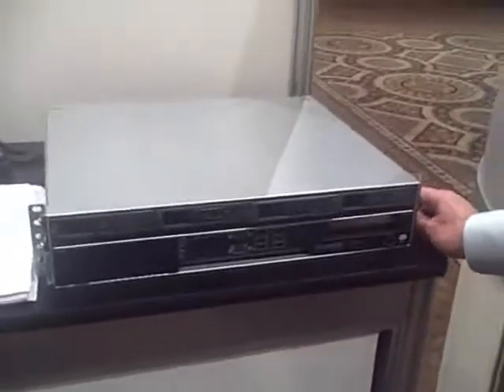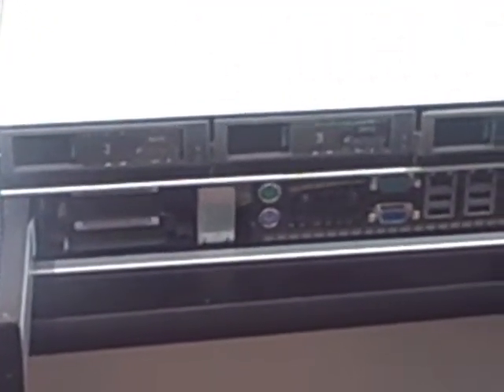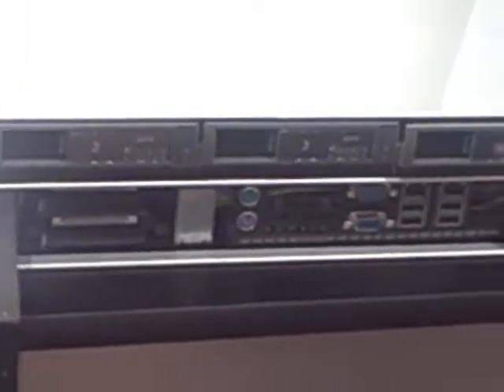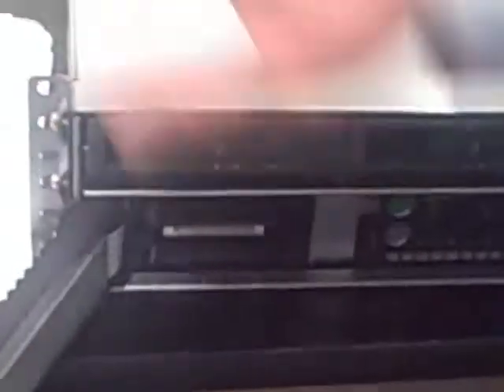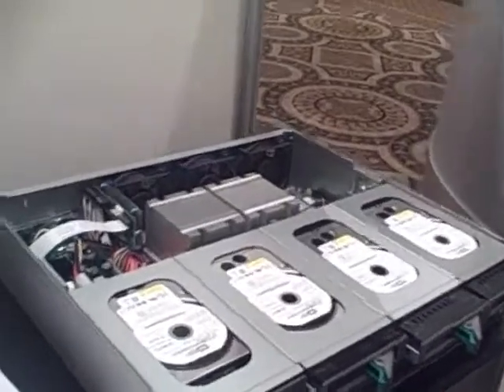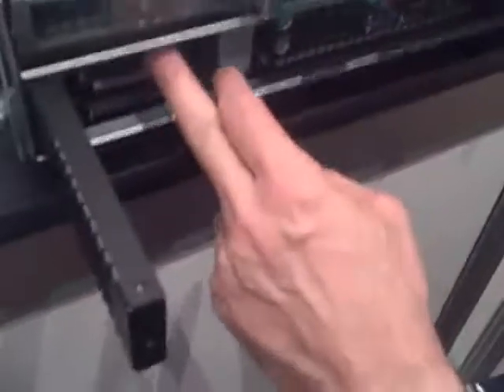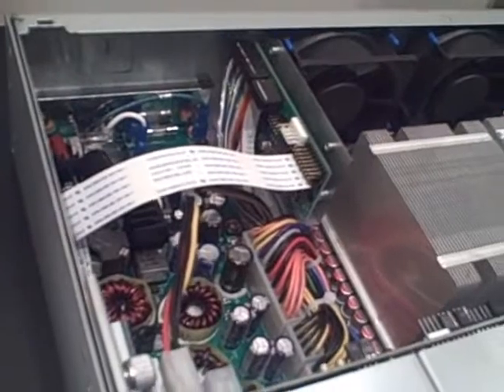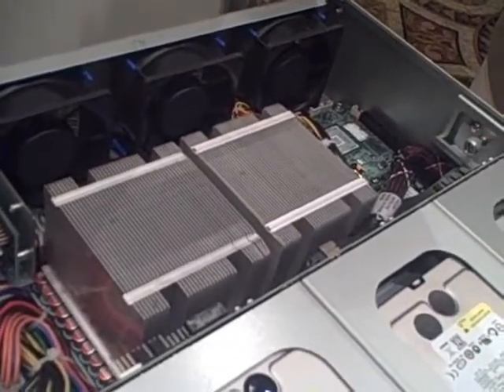Rackable C2005 Demo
Rackable's George Skaff provides a closer look at the company's C2005 server, a 2U unit designed to provide versatility and multiple configuration options. This video took place Dec. 3 at the Gartner Data Center Conference in Las Vegas.